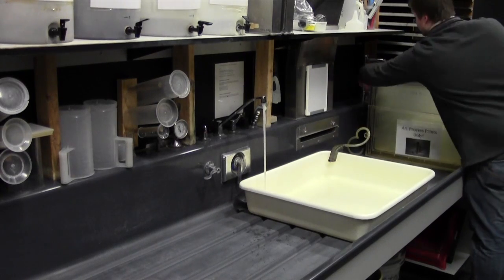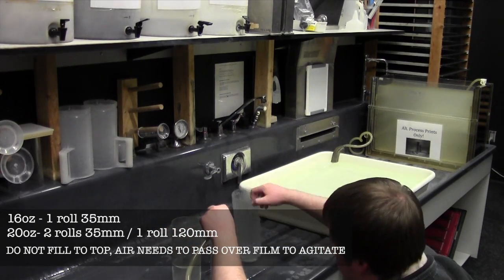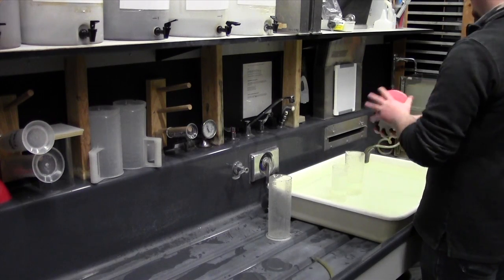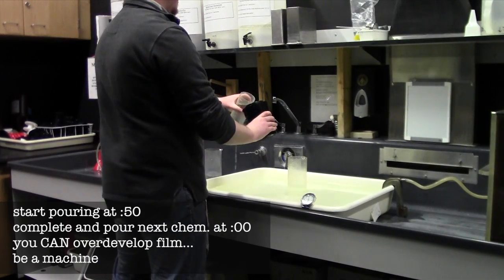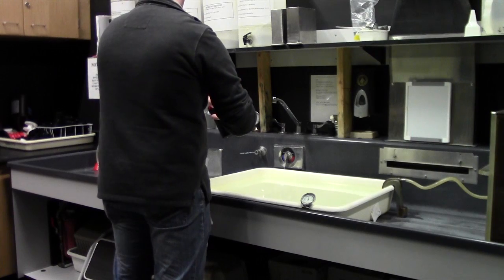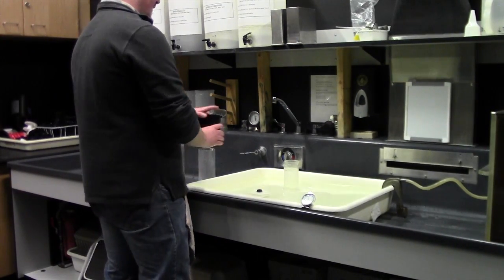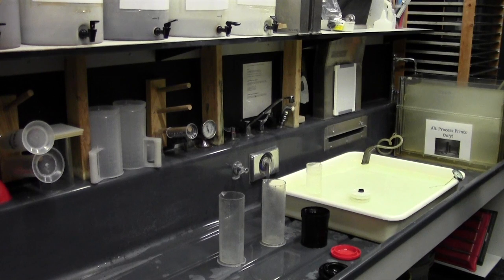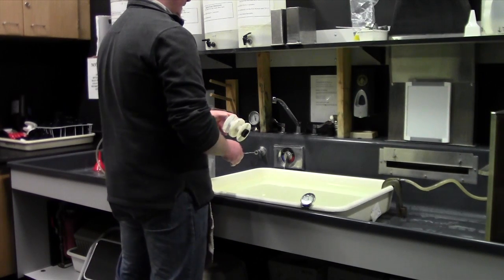How to Develop 35mm and 120mm B/W Film with Sprint Chemicals Ilford, Kodak, Fuji, etc.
How To Develop 35mm and 120mm B/W Film with Sprint Chemicals
Ilford, Kodak, or Fuji, this video will show you how to develop film properly